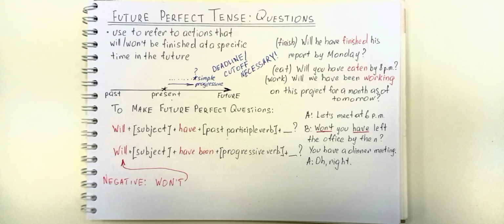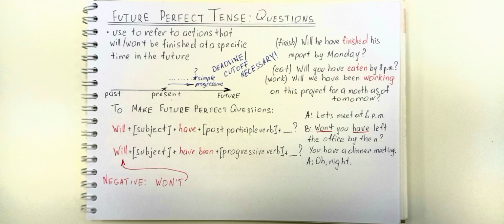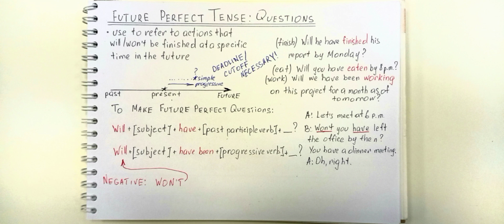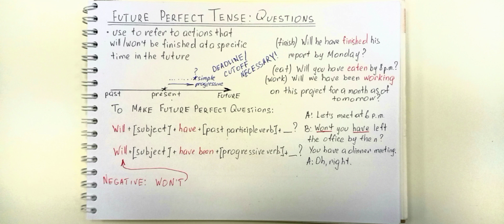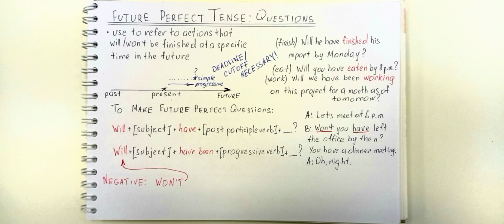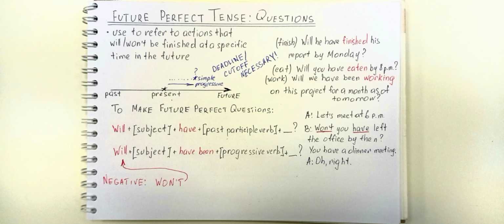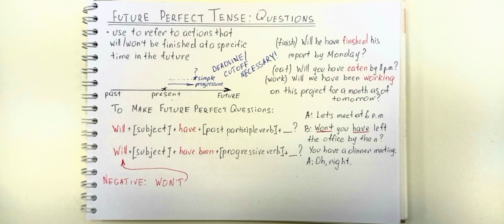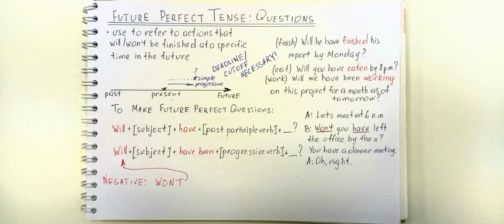Future Perfect Tense | English Grammar